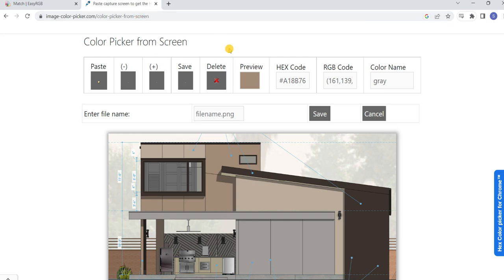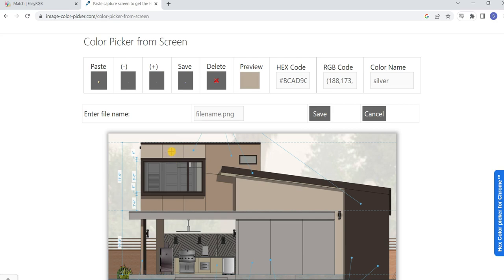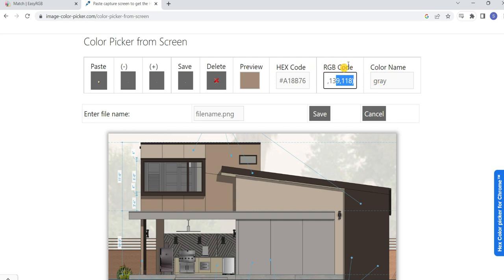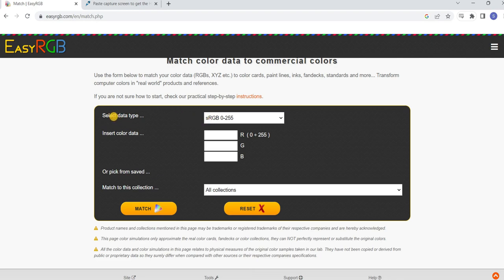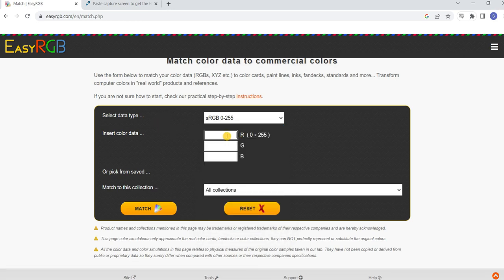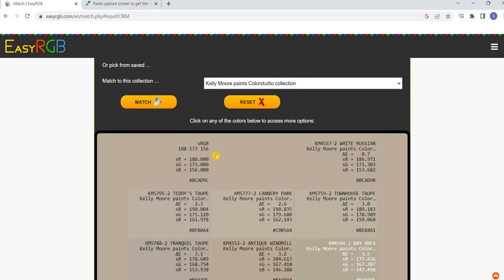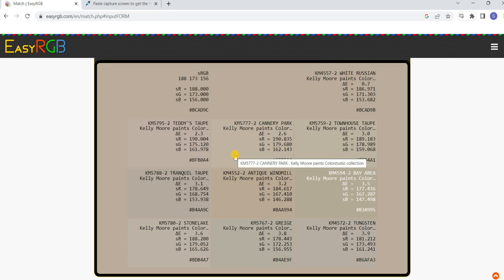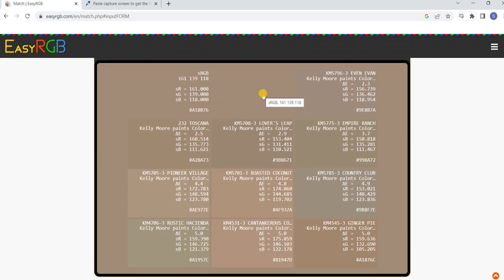Picking Paint Swatches Based on Architectural Elevations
Enter your R(ed)G(reen)B(lue) values and pick your preferred paint supplier to quickly find 10 best matches for paint swatches.

There are other ways to get RGB values from the Architectural Elevations, but this one is free and quick.  My only gripe is that I can't see the whole RGB value without having to click in the box every time.  Oh well.